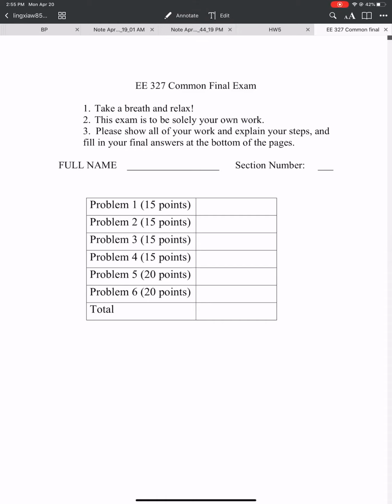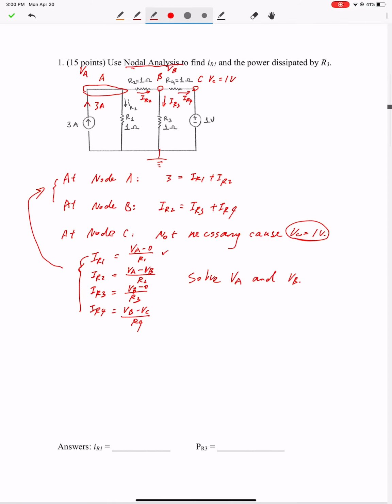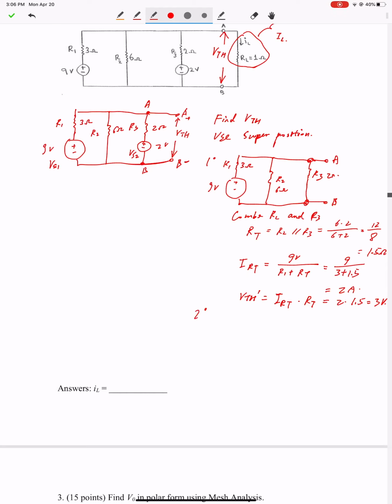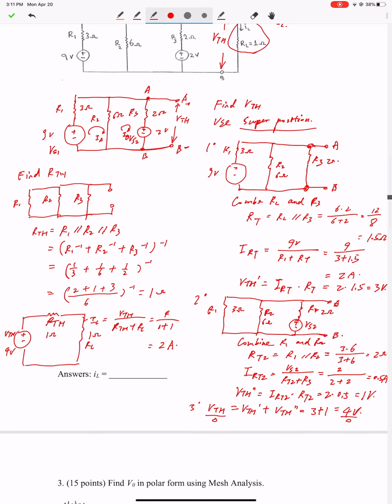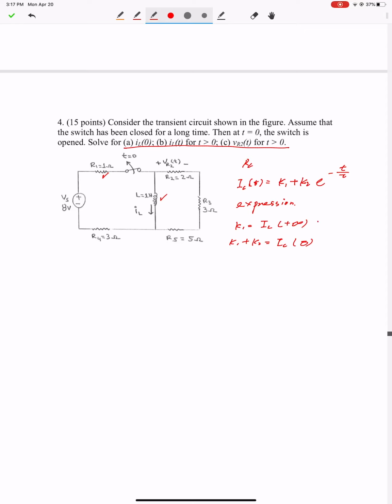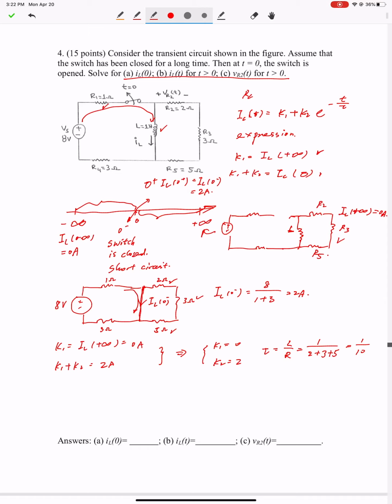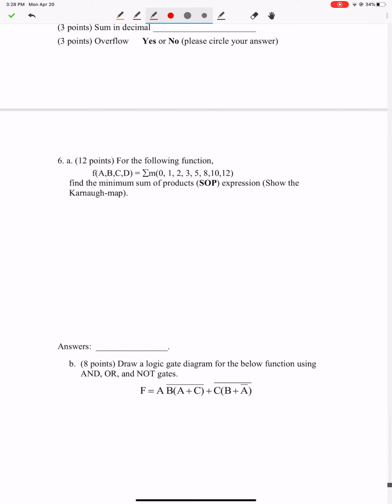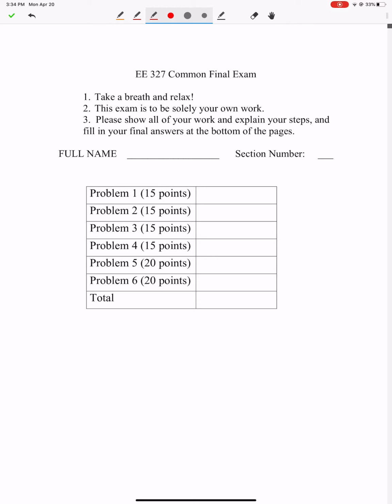lecture on April 20th Final common exam description